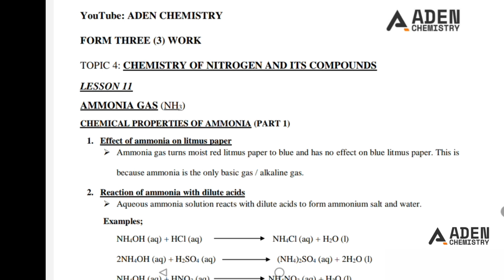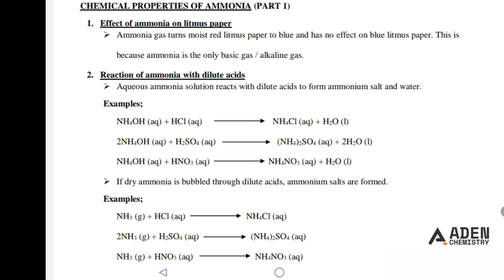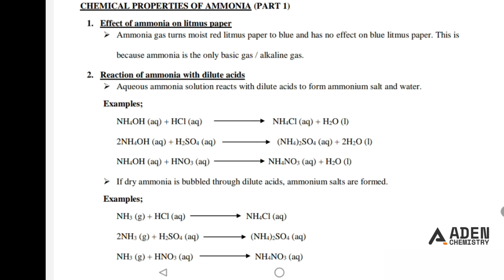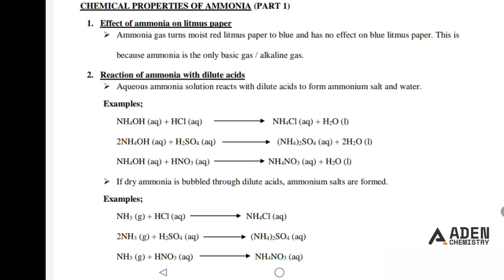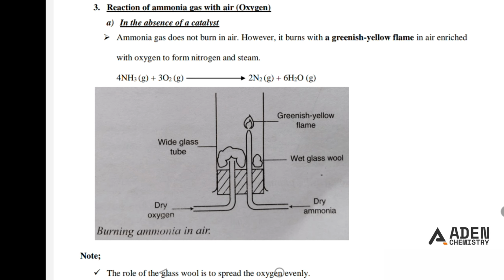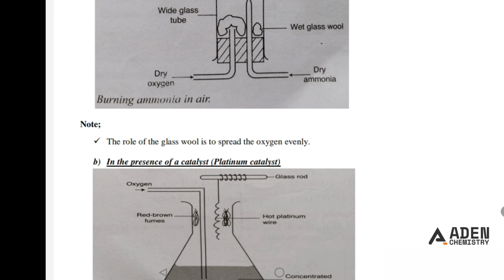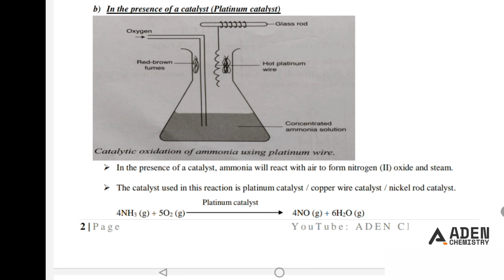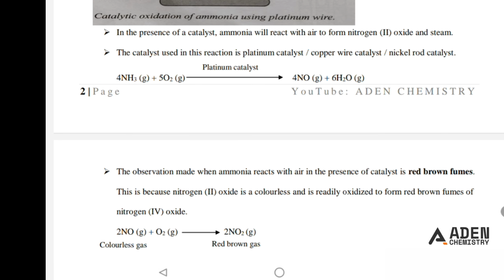FORM 3: TOPIC 4: NITROGEN AND ITS COMPOUNDS: LESSON 11- (Chemical properties of Ammonia) - PART 1